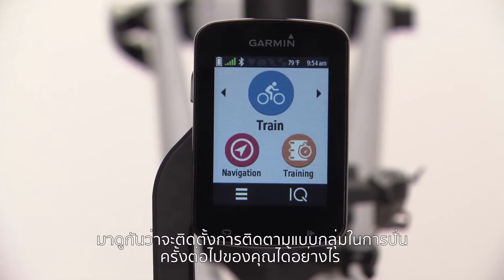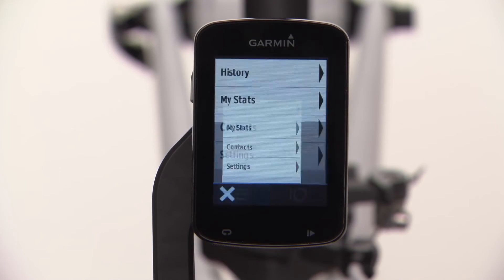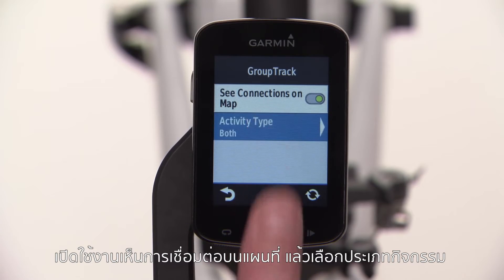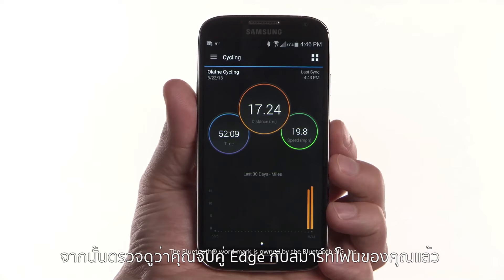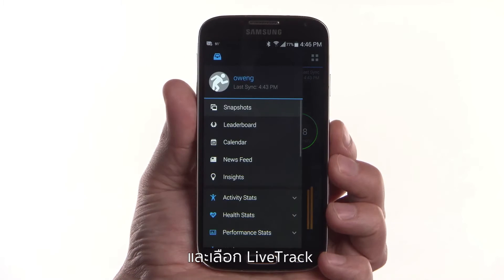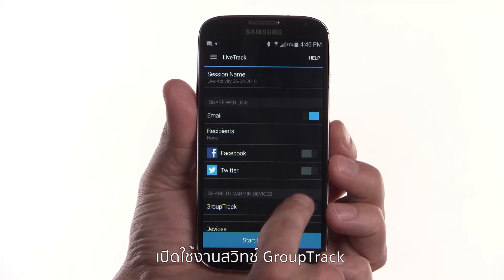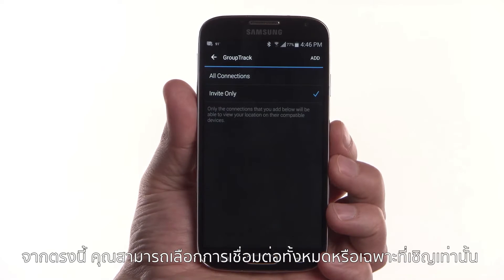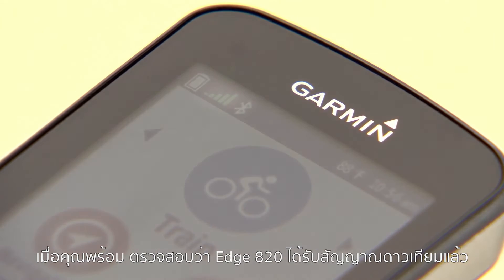Edge 820: การใช้การติดตามด้วย Group Live Tracking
มาดูกันว่าคุณสมบัติ GroupTrack บน Edge 820 จะช่วยคุณในการติดตามนักปั่นจักรยานคนอื่นๆ ในกลุ่มของคุณได้อย่างไร
รับทราบข้อมูลเพิ่มเติมของคอมพิวเตอร์สำหรับจัรยาน Edge 820 GPS ได้ที่นี่: Garmin.co.th/minisite/edge/
• คุณสมบัติซอฟต์แวร์ GroupTrack จะติดตามนักปั่นจักรยานในกลุ่มของคุณ
• ระบบนำทางจักรยานเฉพาะที่โหลดล่วงหน้าไว้กับ Garmin Cycle Map เพื่อระบบนำทางแบบเลี้ยวต่อเลี้ยว
• จอสัมผัสแบบ capacitive ความคมชัดสูงขนาด 2.3 นิ้ว น้ำหนักเบาที่ใช้งานได้แม้สวมถุงมือหรือเปียก
• การตรวจจับเหตุการณ์ที่เกิดขึ้นสามารถทำได้ด้วยตนเองหรือโดยอัตโนมัติ โดยจะส่งตำแหน่งของคุณเพื่อติดต่อฉุกเฉินในกรณีที่เกิดอุบัติเหตุ; ใช้งานร่วมกันได้กับ Varia ™ ชุดอุปกรณ์เสริมเพื่อการรับรู้ในการขี่จักรยาน รวมทั้งเรดาร์มองหลังและไฟจักรยานแบบสมาร์ท